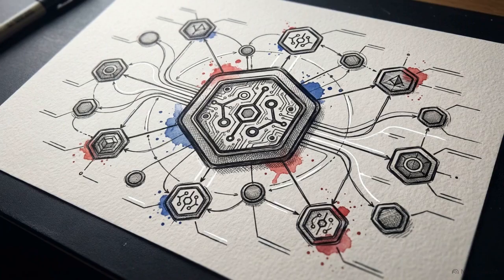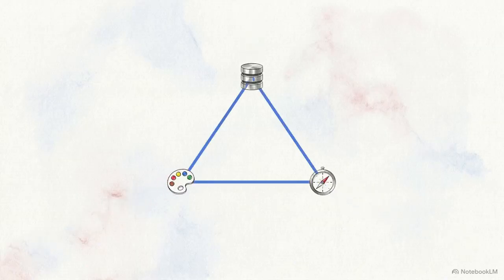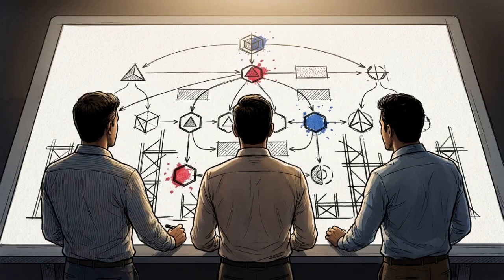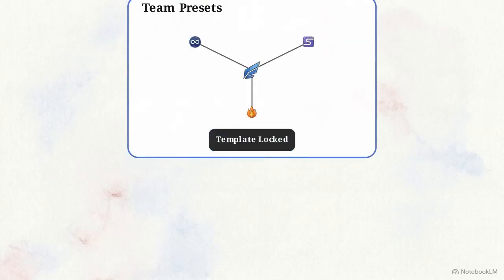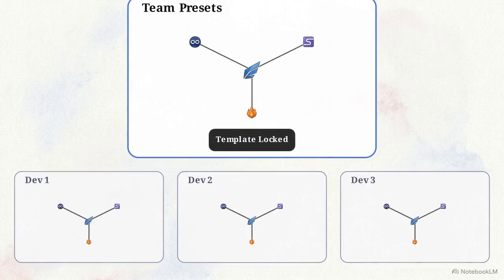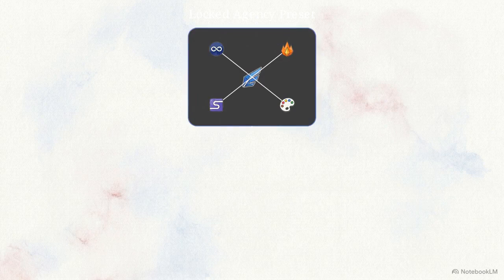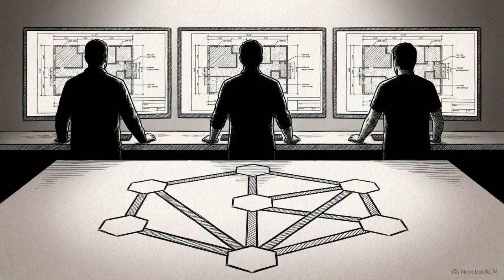Visual Scaffolding Engine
Welcome to FlutterSeed's latest video, The Visual Scaffolding Engine! In this video, we'll be covering the fundamentals of visual scaffolding in Flutter and how it can revolutionize your app development process. You'll learn how to create visually stunning and user-friendly interfaces with ease. As a Flutter developer, you'll benefit from improved productivity and a more efficient workflow. By the end of this video, you'll be able to create your own visual scaffolding engine and take your app development to the next level. Join the FlutterSeed community today and start building amazing apps!